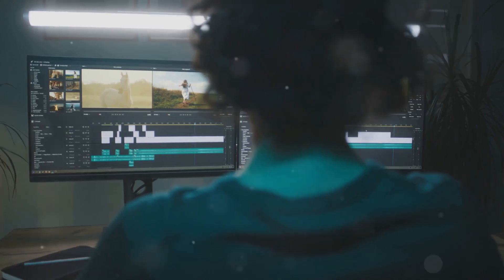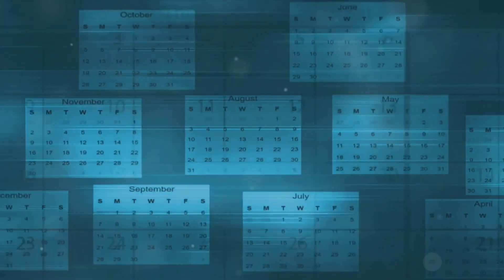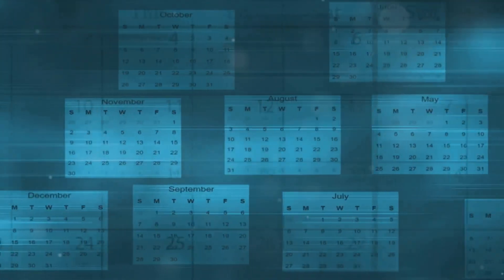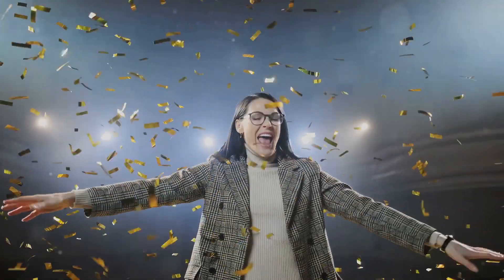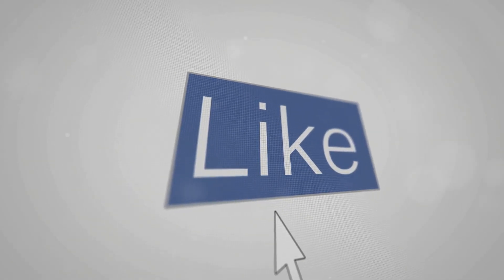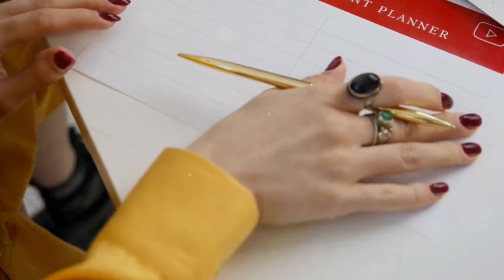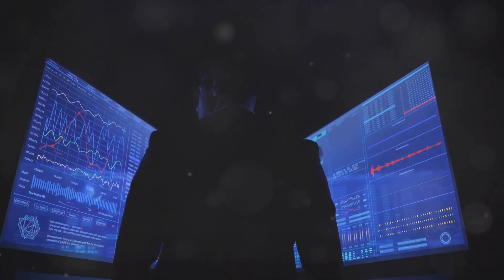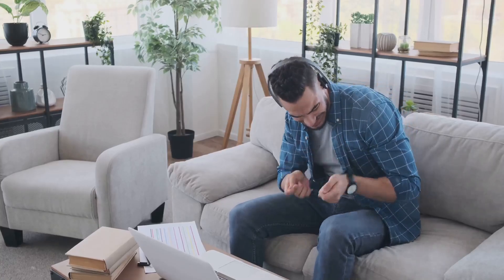How to CONSISTENTLY UPLOAD ON YOUTUBE & GROW FAST in 2024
In this video, we dive into the essential strategy of consistently uploading on YouTube in 2024 to effectively grow your channel fast. Learn the importance of maintaining a regular video schedule and how it can impact your audience engagement and channel growth. Discover practical tips and advice on how to stay consistent with your uploads to attract more subscribers and increase your views. Watch now to take your YouTube channel to the next level in the upcoming year!